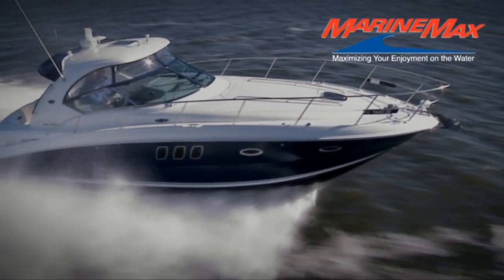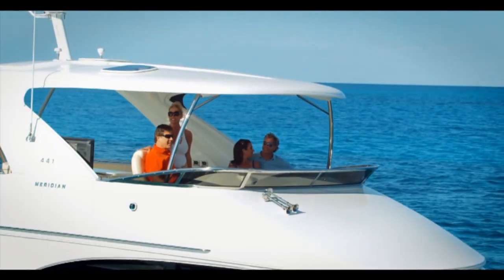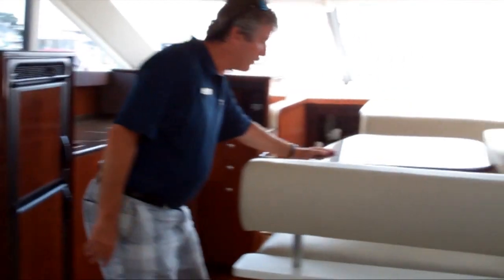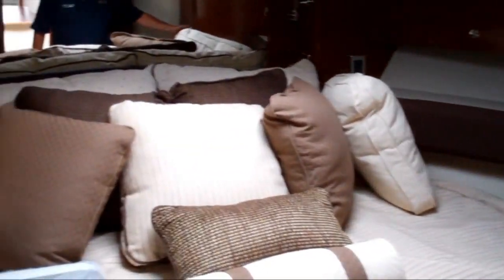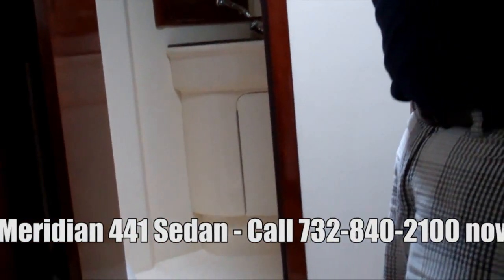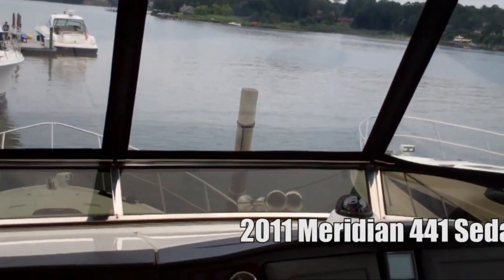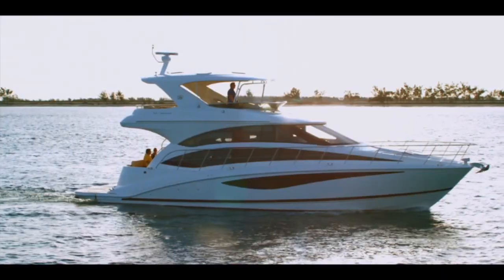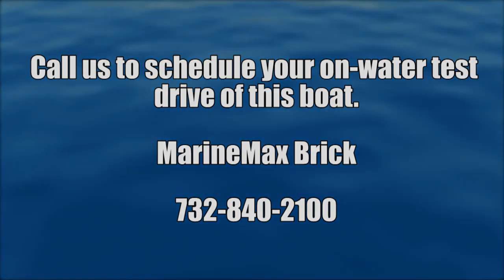2011 Meridian 441 - Brick, New Jersey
In designing the new 441 Sedan, Meridian's team of naval architects developed a new hull, deck, bridge and shearline. This all new design features a more aggressive profile and new hull-side windows for the guest stateroom, easier bridge access, better topside accommodations, and more natural light and woodwork in its interior living spaces.

The 441's wide-open floor plan ensures smooth flow and unbroken lines of sight between the salon, the yacht's dedicated dinette and the full-service galley. What's more, Meridian has further enhanced its signature integrated two-tier window system to ensure improved visibility from all these interior areas. A lower helm station is available.

Plus the 441's impressive two-stateroom, two-head layout provides a gracious master suite, located forward with a queen-size island berth with innerspring pillowtop mattress. The spacious amidship guest stateroom, which spans the yacht's beam, features a double berth, thoughtfully appointed vanity and settee and plenty of storage.

Finally, the 441 Sedan Bridge is covered by Meridian's class-leading two-year manufacturer's Express Limited Warranty.

Location: Brick

About MarineMax:
As the largest boat retailer in the United States, MarineMax is proud to bring you the top brands in boating nationwide! Our brands include Sea Ray, Azimut Yachts, Boston Whaler, Harris FloteBote Pontoons, Hatteras, Meridian Yachts, Nautique, Cabo Yachts, Sailfish, Scarab, Grady-White, Scout, Malibu, Axis Wake Research, Crest Pontoons, Aquila Power Catamarans, and many other new and used boats from various other manufacturers.